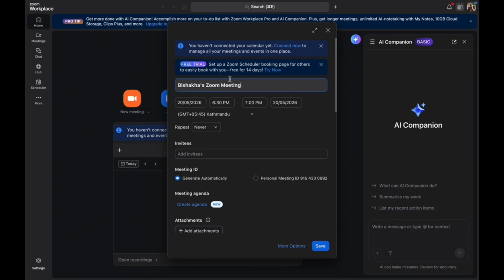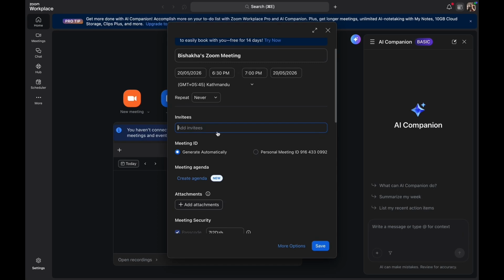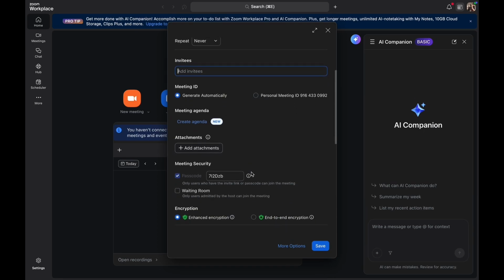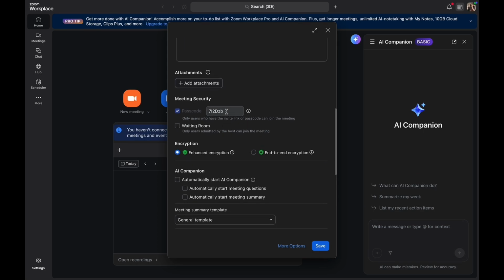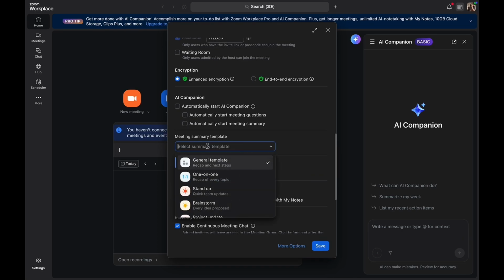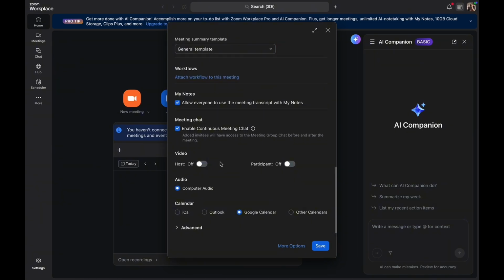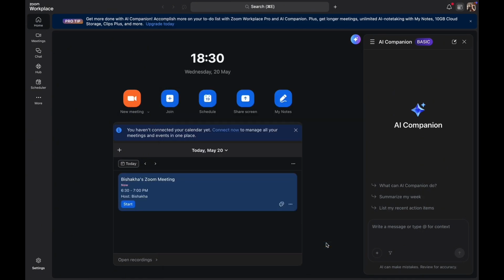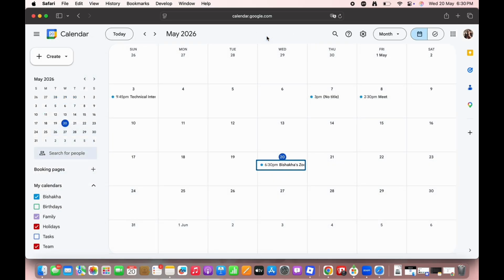How To Arrange Zoom Meeting (2026)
Want to schedule and organize a Zoom meeting with ease? 💻📅 This step-by-step 2026 guide will show you exactly how to arrange a Zoom meeting for work, school, or personal use in just a few minutes.

What You’ll Learn in This Video:
✅ How to schedule a Zoom meeting in 2026
✅ How to set the meeting date, time, and duration
✅ How to invite participants using a meeting link or email
✅ How to enable security features like passcodes and waiting rooms
✅ Tips for hosting a smooth and successful Zoom meeting

Whether you're organizing a business meeting, online class, team collaboration, or virtual family gathering, this tutorial will help you create and manage your Zoom meetings with confidence.

📌 Chapters:
⏱ 0:00 - Introduction
⏱ 0:10 - How To Arrange a Zoom Meeting (2026)